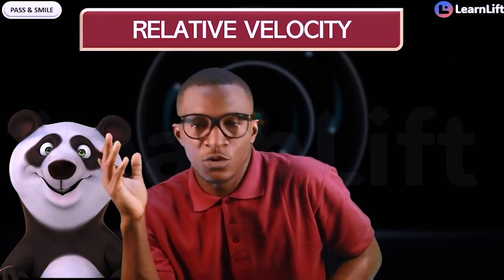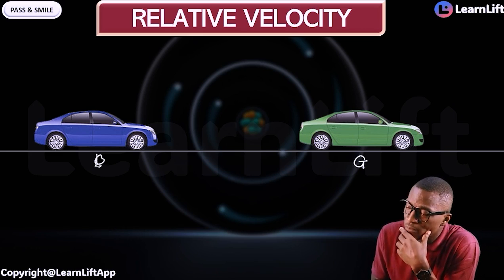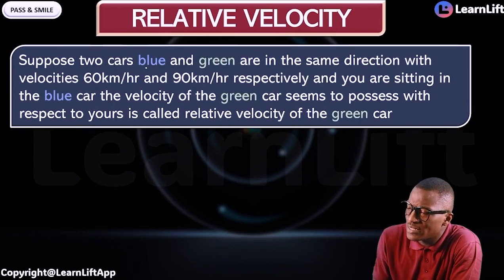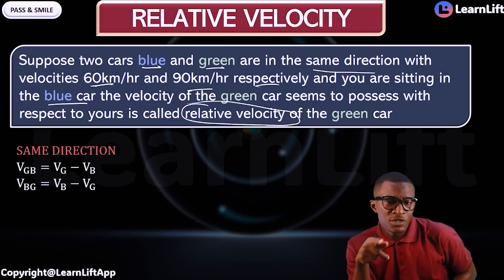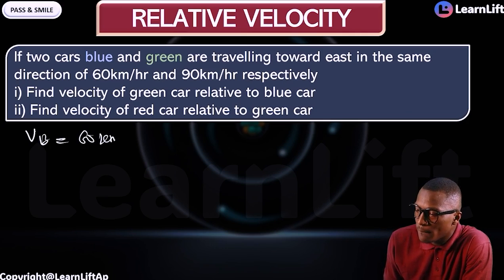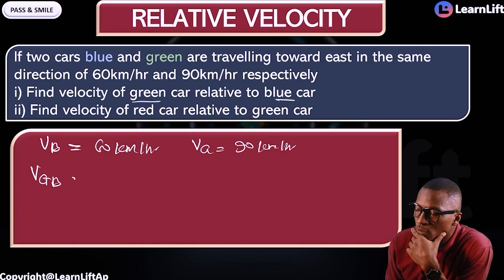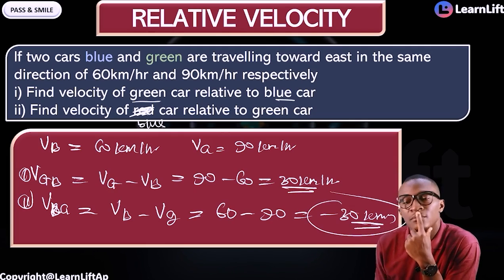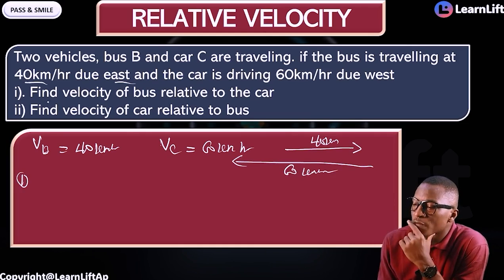RELATIVE VELOCITY (PHYSICS JAMB AND WAEC 2026) (UTME 2026)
1. Link to learnlift app (Android users)

3. Link to our Whatsapp channel

1. Link to learnlift app (Android users)

3. Link to our Whatsapp channel